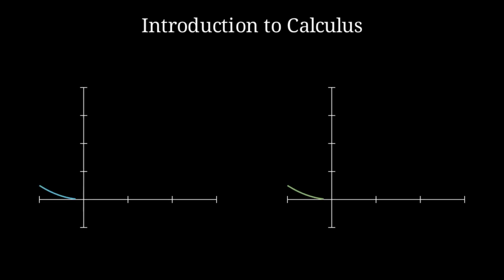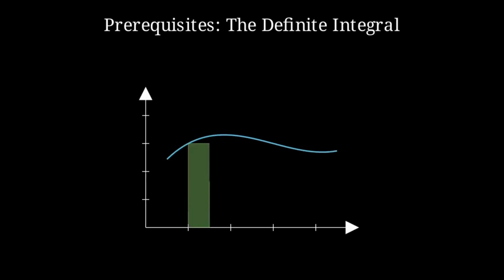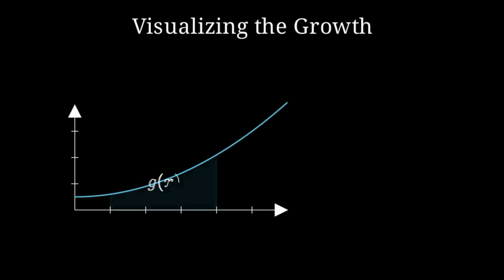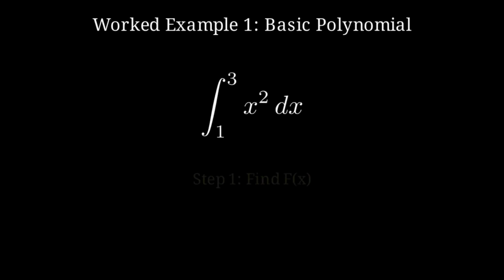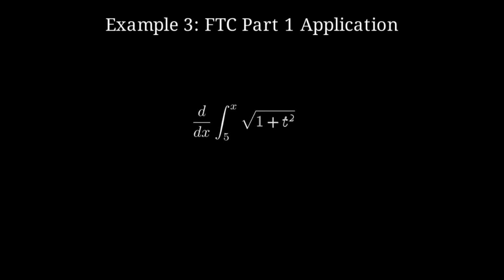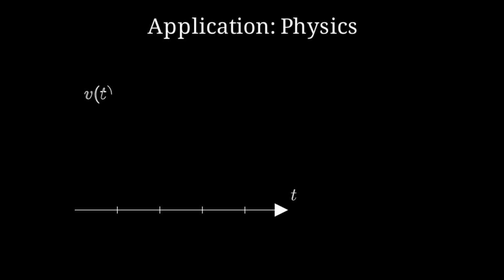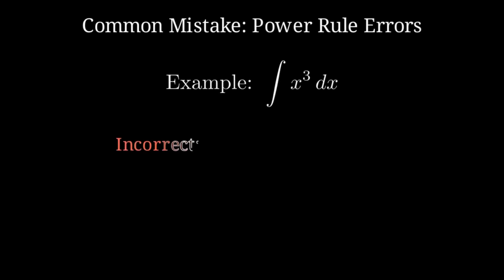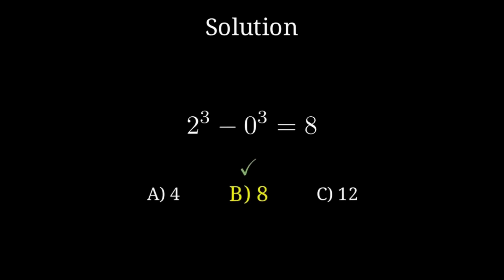The Second Fundamental Theorem of Calculus Derivative Limit | AP Calc | Vision Solve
Stop stressing over executing chain rules on integration limits, tracking variable replacements, and applying the Fundamental Theorem during function derivative problems on your AP Calculus exam. This high-density secondary math tutorial visualizes exactly how to execute derivatives of definite integrals with variable limits flawlessly.

Advanced calculus variable accumulation tracks often trigger intense cognitive load for high school students. Vision Solve AI remedies this learning gap by converting your own notes, documents, and PDFs into fully personalized, automated script-to-video animations that make advanced calculus intuitive. Map key integration nodes on our interactive personalized memory trees completely free.

👉 Analyze your academic tracking metrics and try our tools for FREE